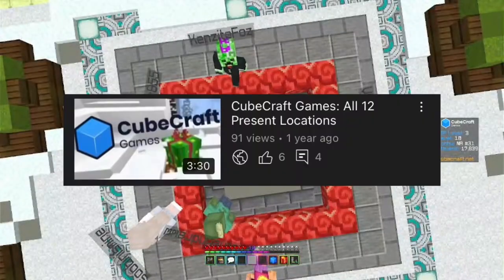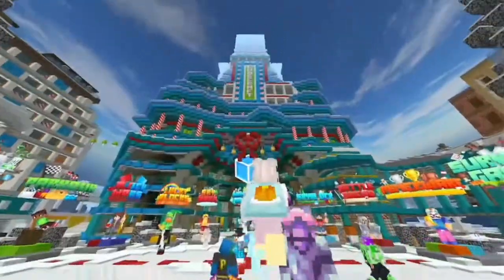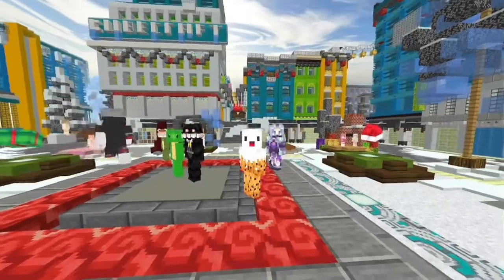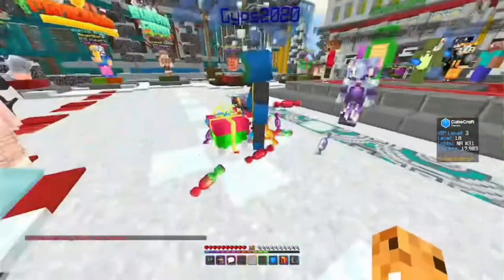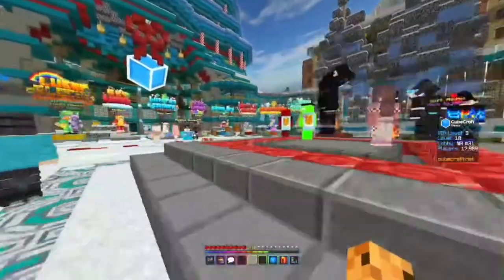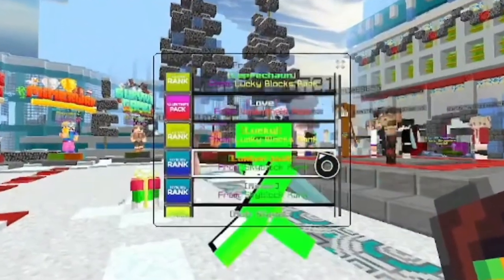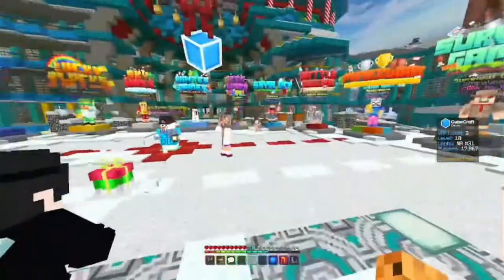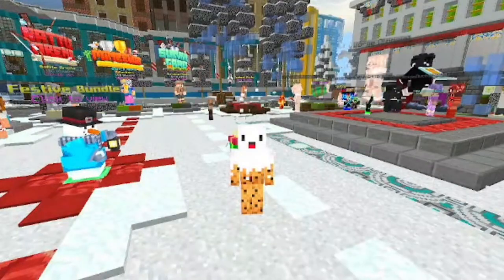All Present Locations (cubecraft)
my third cubecraft vid i think

PlayStation Network: DadyDog12
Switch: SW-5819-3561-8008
Xbox: CrehperKavae